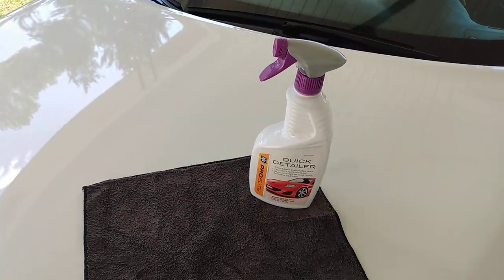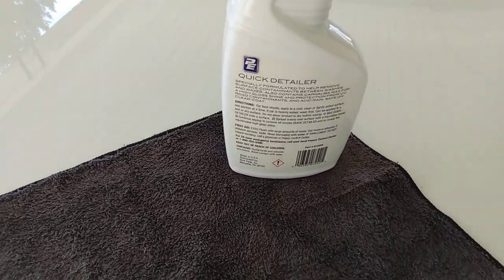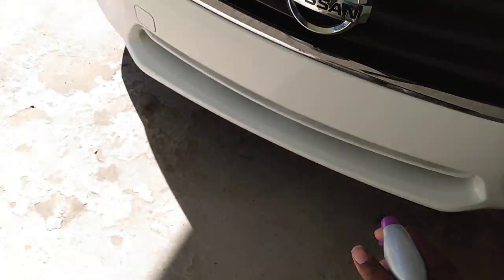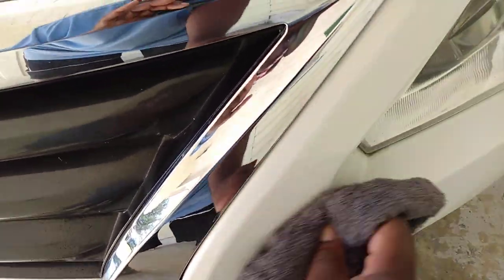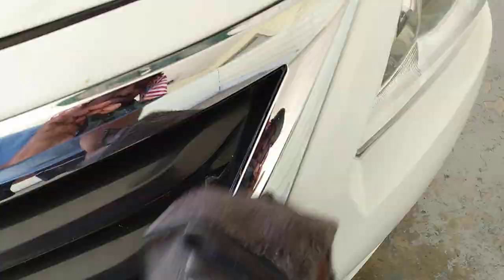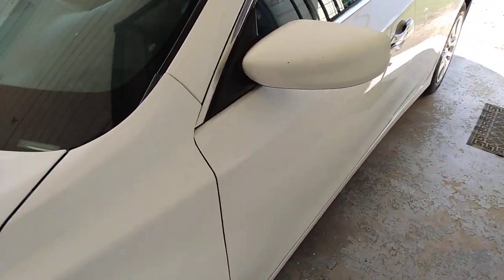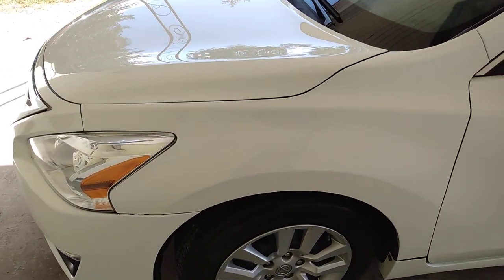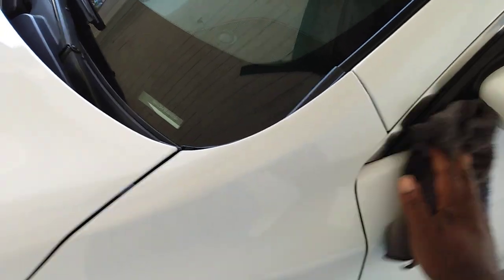AutoZone quick detailer adds alot of gloss to light color paints